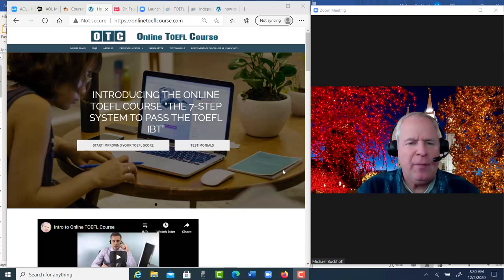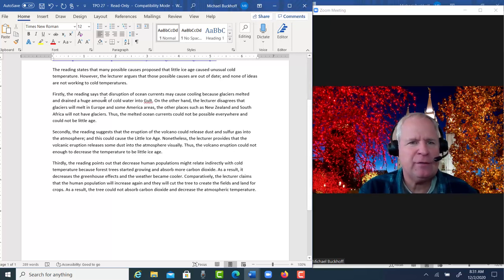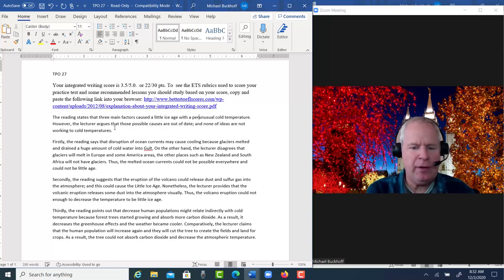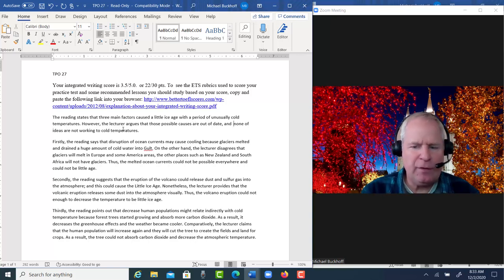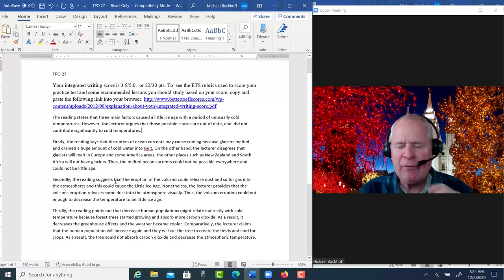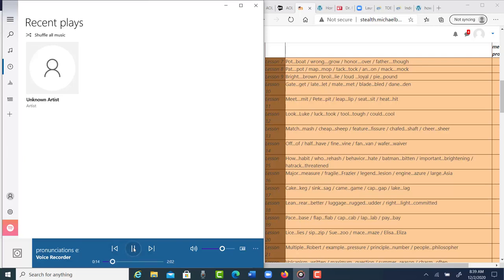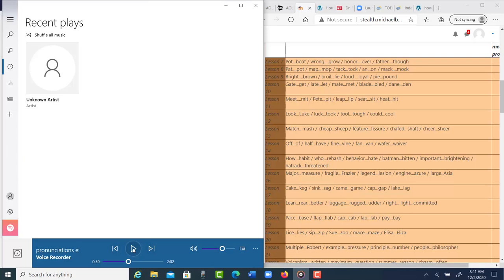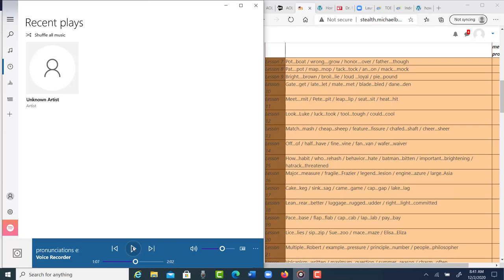Your TOEFL writing task 1 score is 22 pts; you have ten problems with vowels and consonants.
TPO 27
Your integrated writing score is 3.5/5.0. or 22/30 pts. To see the ETS rubrics used to score your practice test and some recommended lessons you should study based on your score, copy and paste the following link into your browser
The reading states that three main factors caused a little ice age with a period of unusually cold temperatures. However, the lecturer argues that those possible causes are out of date, and  did not contribute significantly to cold temperatures.
Firstly, the reading says that disruption of ocean currents may cause cooling because glaciers melted and drained a huge amount of cold water into Gult. On the other hand, the lecturer disagrees that glaciers will melt in Europe and some America areas, the other places such as New Zealand and South Africa will not have glaciers. Thus, the melted ocean currents could not be possible everywhere and could not be little age.
Secondly, the reading suggests that the eruption of the volcano could release dust and sulfur gas into the atmosphere; and this could cause the Little Ice Age. Nonetheless, the lecturer provides that the volcanic eruption releases some dust into the atmosphere visually. Thus, the volcano eruption could not enough to decrease the temperature to be little ice age.
Thirdly, the reading points out that decrease human populations might relate indirectly with cold temperature because forest trees started growing and absorb more carbon dioxide. As a result, it decreases the greenhouse effects and the weather became cooler. Comparatively, the lecturer claims that the human population will increase again and they will cut the tree to create the fields and land for crops. As a result, the tree could not absorb carbon dioxide and decrease the atmospheric temperature.